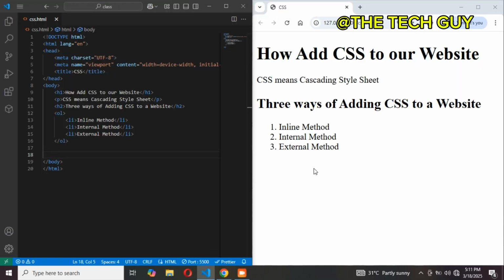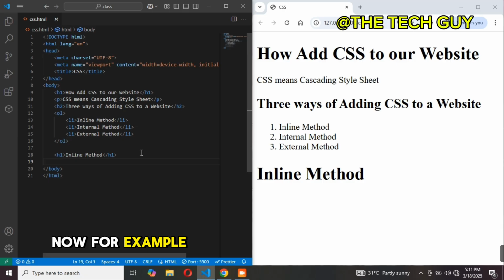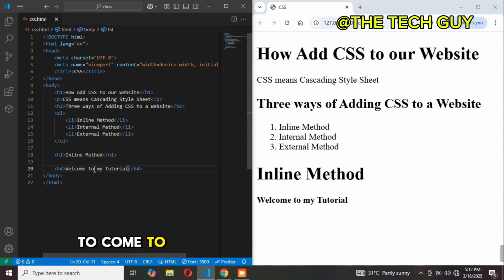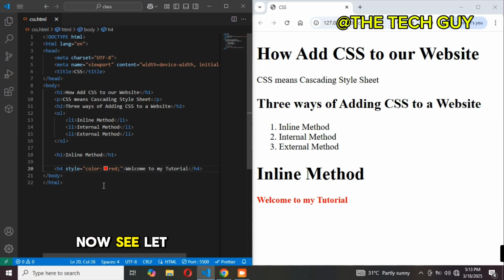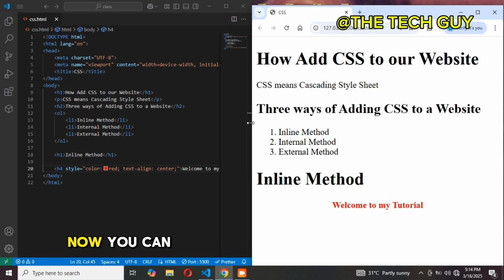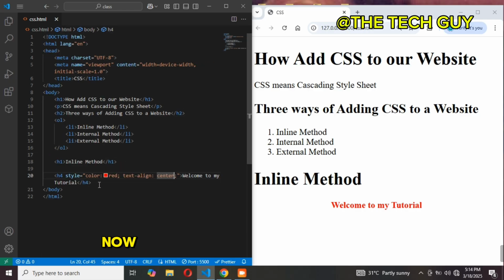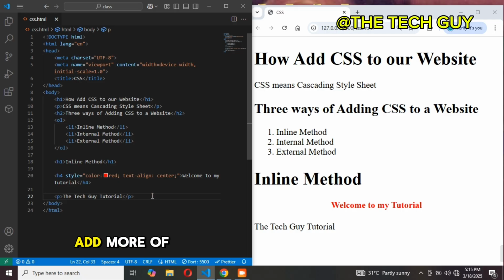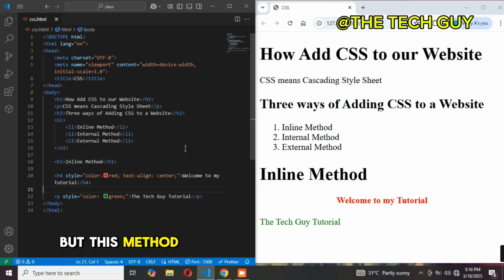Inline method in CSS